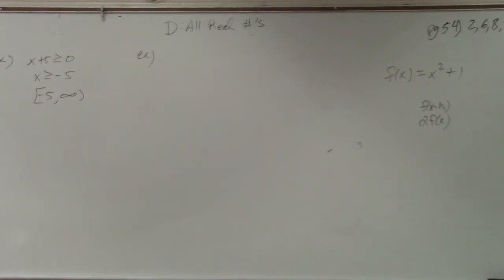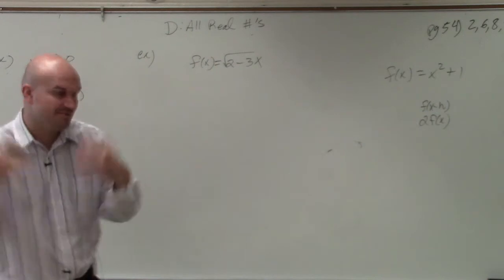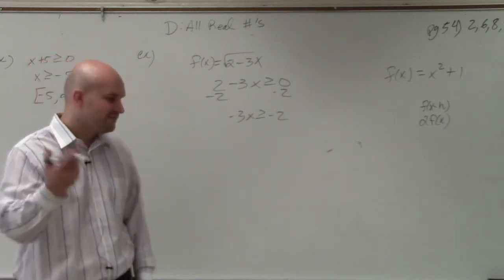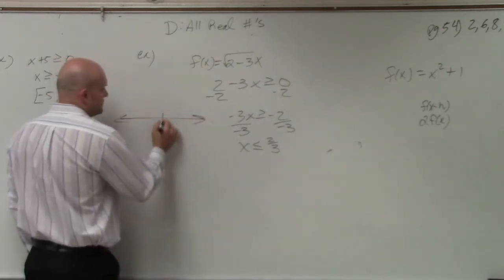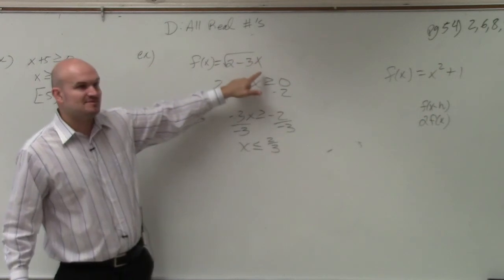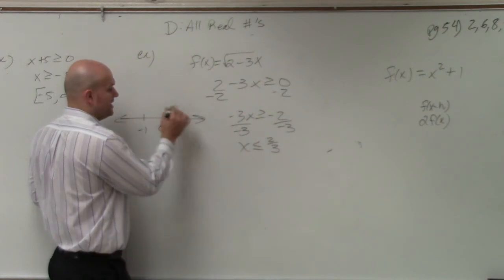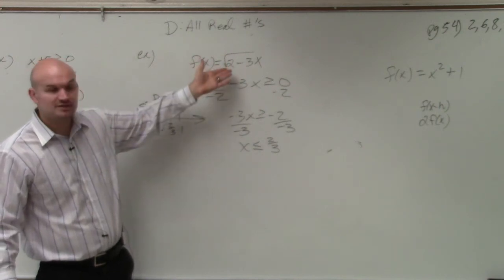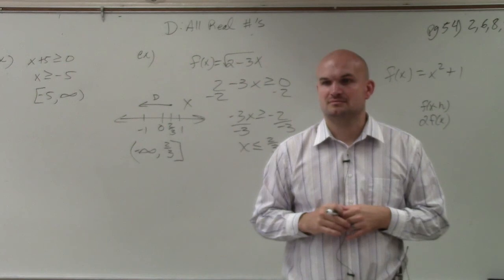Determining the domain of a radical function